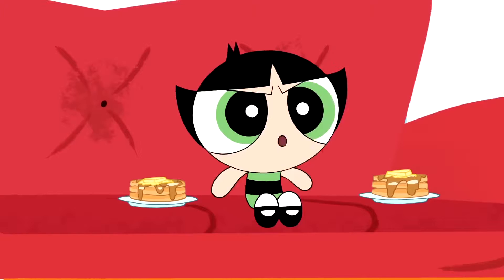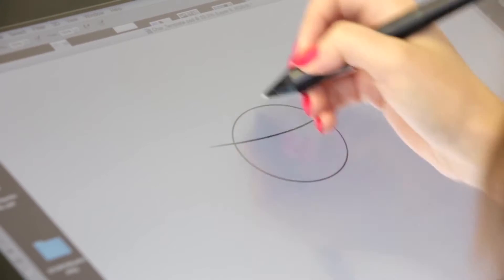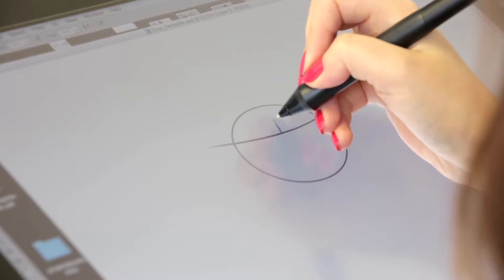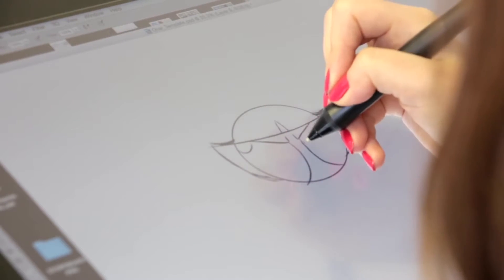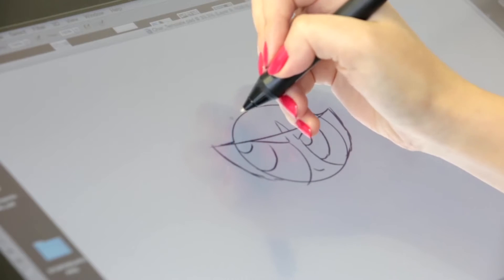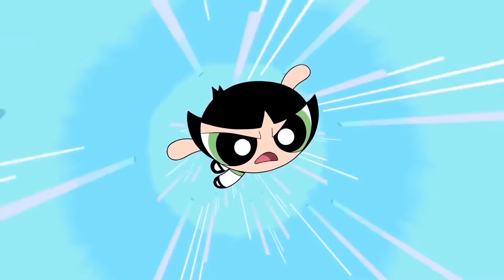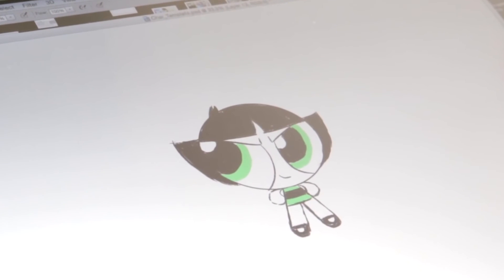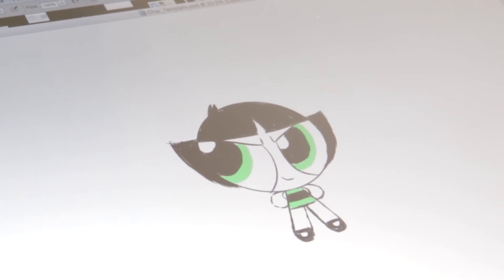How to Draw Buttercup Powerpuff Girls Cartoon Network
The Powerpuff Girls were created by Professor Utonium in an attempt to create the "perfect little girl" using a mixture of "sugar, spice, and everything nice" (shown in respective fields of light blue, light green, and pink). However, he accidentally spilled a mysterious substance called "Chemical X" into the mixture, creating, instead of the "perfect little girl", three girls (each possessing one of the above elements dominating her personality), and granting all three superpowers including flight, super strength, super speed, near invulnerability, x-ray vision, super senses, heat vision, energy projection, invisibility, and control over lightning. In the original pilot, the accidental substance was a can of "Whoopass", which was replaced by "Chemical X" in the aired version.[8]

The three girls all have oval-shaped heads, abnormally large eyes (inspired by Margaret Keane's art[9]), stubby arms and legs, and lack noses, ears, fingers, necks, and flat feet with toes (McCracken preferred them to look more symbolic of actual girls rather than going for a "realistic" look, meaning fewer body parts were needed[10]). They wear dresses that match the colors of their eyes with black stripes, as well as white tights and black Mary Janes. The closing theme to the cartoon offers a nutshell description of the three Powerpuff Girls' personalities: Blossom, commander and the leader. Bubbles, she is the joy and the laughter. Buttercup, she is the toughest fighter.

 Blossom (voiced by Cathy Cavadini) is the tactician and self-proclaimed leader of the Powerpuff Girls. Her personality ingredient is "everything nice", her signature color is pink, and she has long red hair with a red bow. She was named for having spoken freely and honestly to the Professor shortly after her creation as shown in the Powerpuff Girls Movie. She is often seen as the most level-headed, and composed member of the group and also strong and determined.[11] Her unique power is freezing objects with her breath as seen in the episode "Ice Sore".
    Bubbles (voiced by Tara Strong in the series and by Kath Soucie in the What a Cartoon! episodes) is the cute and sensitive one. Her personality ingredient is sugar, her signature color is blue, and she has short blonde hair in two pigtails. Bubbles is seen as kind and very sweet but she is also capable of extreme rage and can fight monsters just as well as her sisters can.[11] Her best friend is a stuffed octopus doll she calls "Octi", and she also loves animals. She exhibits the ability to both understand multiple languages and communicate with various animals (squirrels, cats, monsters), and her unique power is emitting supersonic waves with her voice.
    Buttercup (voiced by E. G. Daily) is the toughest of the three. Her personality ingredient is spice, her signature color is green, and she has short black hair in a flip. She is a tomboy who loves to get dirty, fights hard and plays rough; she does not plan and is all action.[11] Buttercup is the only Powerpuff Girl without a unique super power (aside from being able to curl her tongue as shown in the episode "Nuthin' Special").[12] McCracken originally wanted to name the character "Bud" until a friend suggested the name Buttercup.[5]